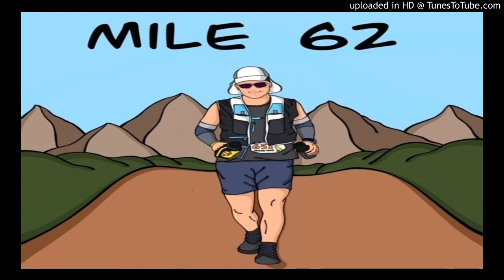Garmin Fenix 6X: Is the Upgrade Worth It? (Audio Podcast)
Embark on an insightful journey with me, Richard as we dive deep into the Garmin Fenix 6X and its worthiness as your next upgrade. With my first-hand experience as a backdrop, this episode from Richard Runs Trails will equip you with all you need to know about optimizing your recovery process.

As an ultra-runner, I understand the nitty-gritty of fitness tech and the importance of a reliable companion on those long trails. I'll share my personal take on Garmin's latest offering and compare it to its predecessor, the 5X. You'll learn how the Fenix 6X measures up in terms of battery life, durability, and features that can truly enhance your training and race day performance.

Discover the importance of a balanced recovery meal post-workout, and why chocolate milk might just be the perfect ratio of protein to carbs for you. We'll also tackle the controversial topic of salt tablets, with insights from nutrition expert Annie Weiss, and share strategies that could redefine your intake during endurance events.

I invite you to engage in the conversation. Have you tried the Garmin Fenix 6X? What are your thoughts on the recovery process and injury prevention? Drop your experiences and questions below!

Your next step to better running is just a click away—join me on this adventure and let's grow together.

CHAPTERS:
0:00 - Introduction to Review
0:59 - Recovery Features Overview
3:32 - Salt Tablets Usage
6:22 - Daily Activity Tracking
10:40 - Encountering Snakes
20:10 - JJ100k Race Insights
24:56 - Garmin Fenix 6X Detailed Review
32:51 - Fenix 6X Battery Performance
35:54 - Fenix 6X Watch Dimensions
37:01 - Fenix 6X Band Options
38:19 - Road ID Integration
39:06 - Garmin Fenix 6X Weight
39:33 - Final Review Summary
41:45 - Fenix 6X Potential Downsides
42:22 - Social Media Channels
43:34 - Farewell Message